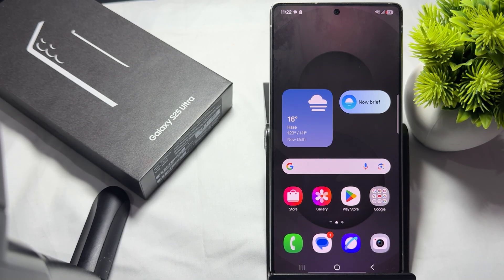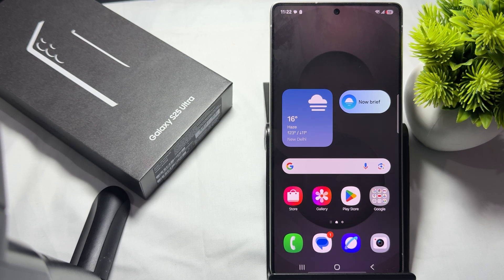How Many eSIMs Can Be Used On Samsung Galaxy S25/ S25 Ultra?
In this informative video, we explore the capabilities of the Samsung Galaxy S25 and S25 Ultra regarding eSIM technology. Discover how many eSIMs can be utilized on these advanced devices, and learn about the benefits and features that come with using eSIMs. Whether you are considering an upgrade or simply curious about the latest in mobile technology, this video provides valuable insights into the eSIM functionality of the Galaxy S25 series.